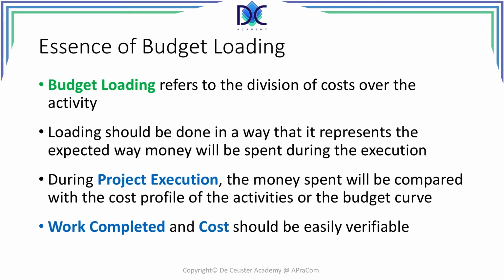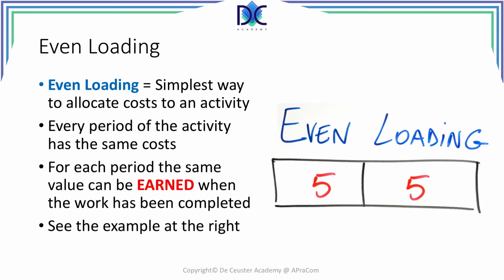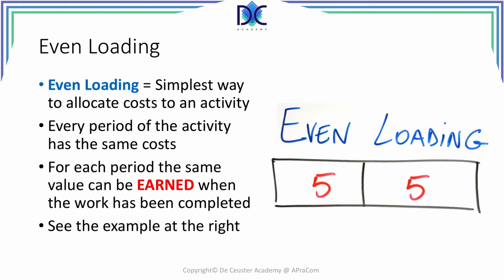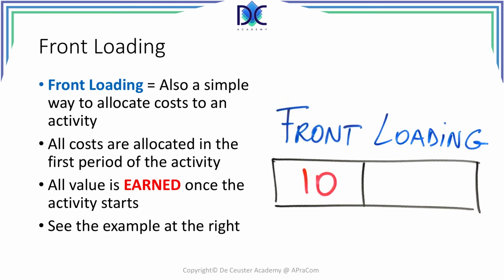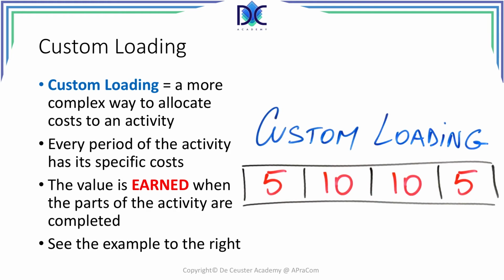PM Tools and Techniques 10.7: Different Types of Budget Loading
PM Tools and Techniques 10.7:
Different Types of Budget Loading

When we add costs to the different activities there are different ways to load the costs. The rule is that the cost loading should represent the reality as much as possible.

We have the following types of loading that we can apply:

- even loading: each period of the activity has the same costs
- front loading: all costs are in the first period of the activity
- back loading: all the costs are in the last period of the activity
- custom loading: each period of the activity has a specific cost.

Later in Earned Value management, we will consider other types of loading.